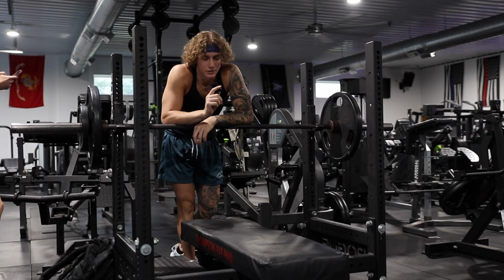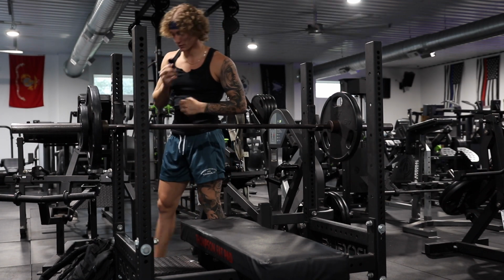DO YOU NEED A DELOAD WEEK?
In this video, I inform the viewers about what a deload week is and why they should take one. Along with my explanation, I have clips from my benching session.